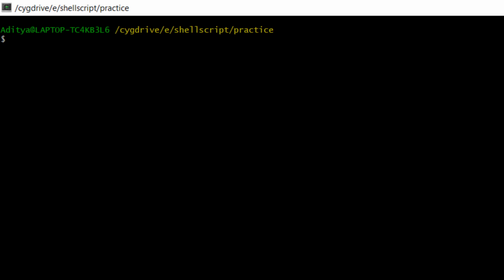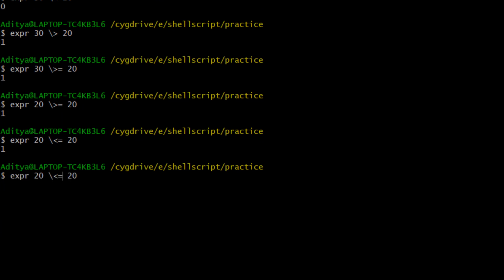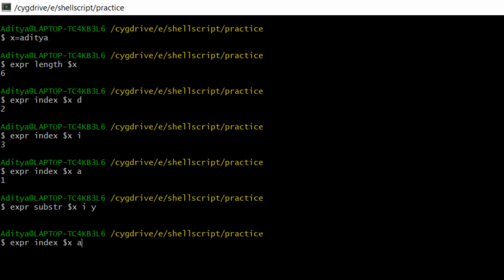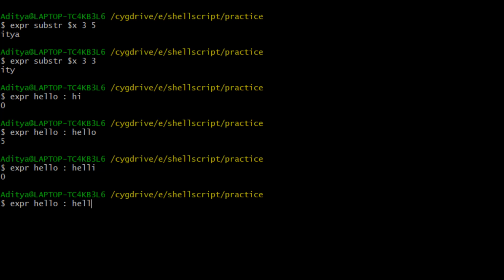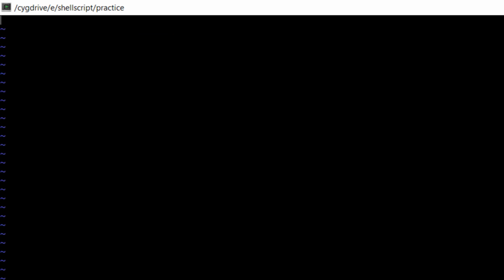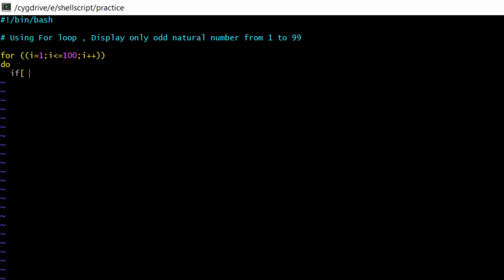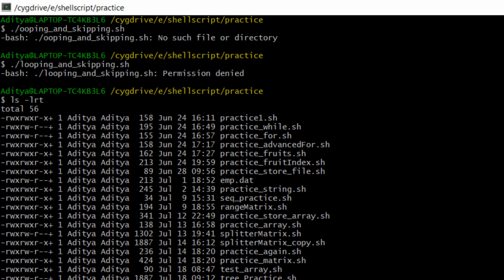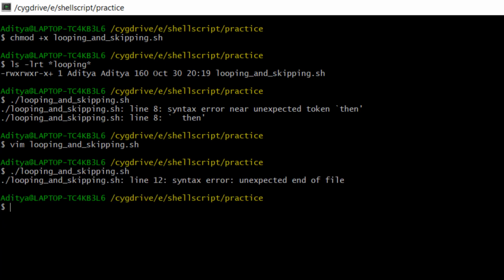Tutorial | Knowledge | Expr Command in unix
Welcome Back,
This is the first video of Linux Shell playlist in which we will learn about
expr command with the help of examples and after that we will try to solve
Hackerrank Linux shell problem Looping And Skipping.

With the help of expr command we will evaluate different types of operations
addition
multiplication
subtraction
division

ADHYAN